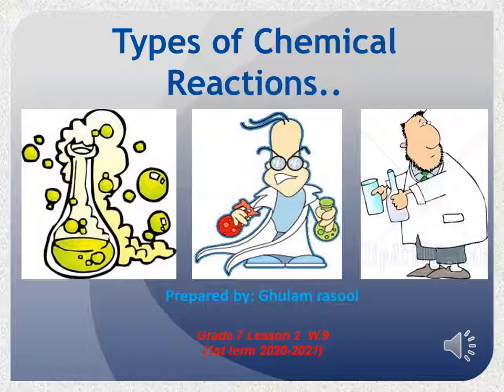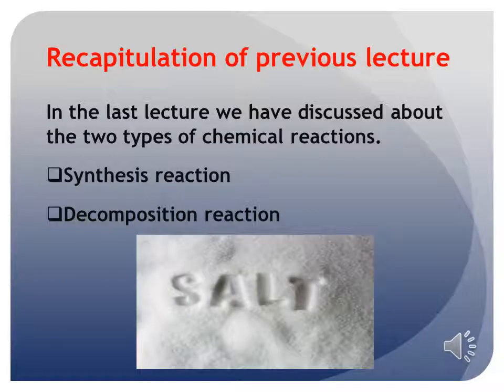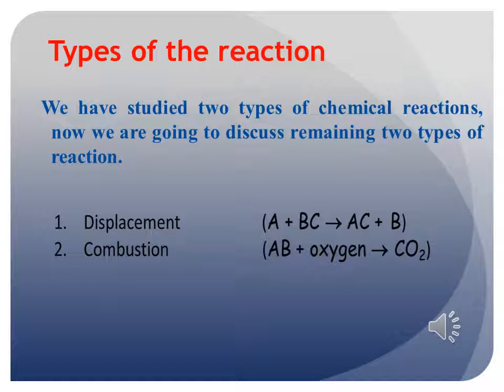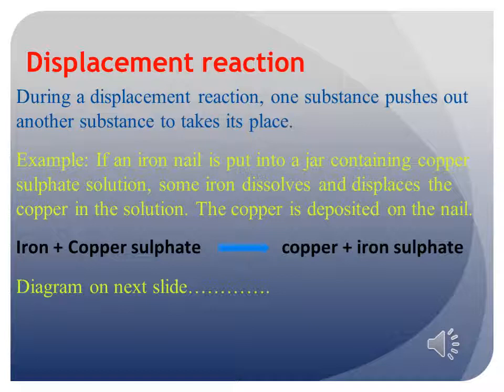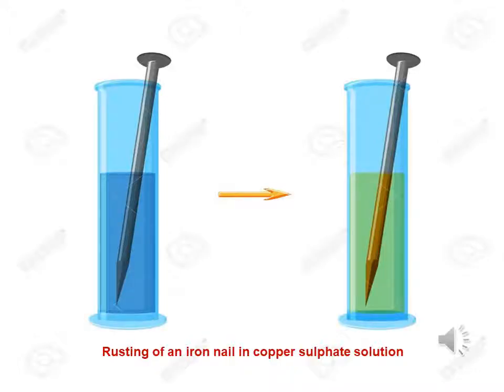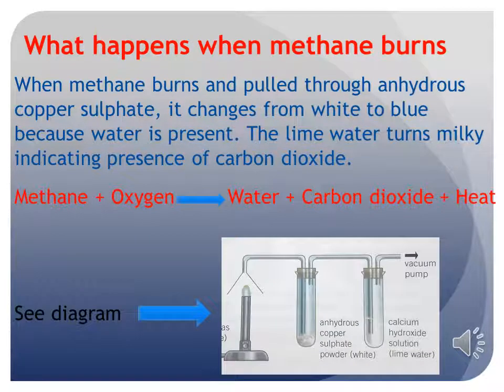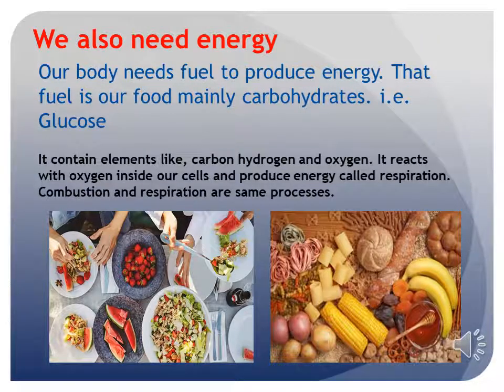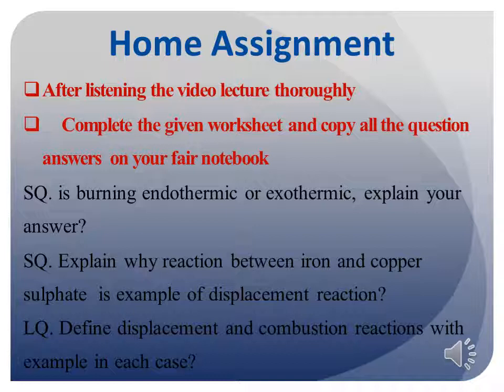Science 7 W9 L2